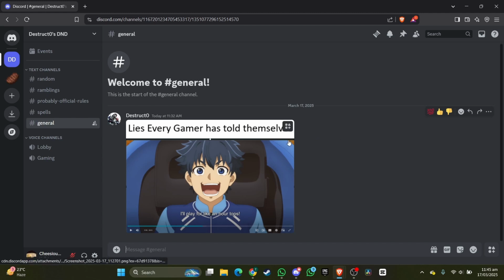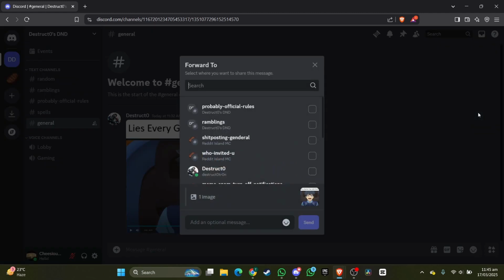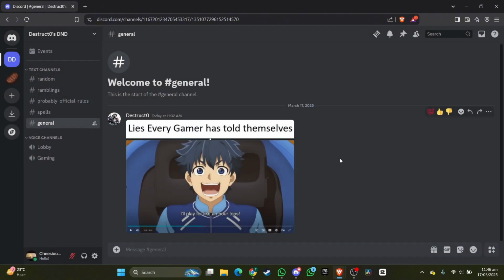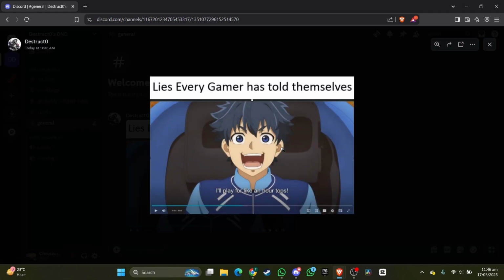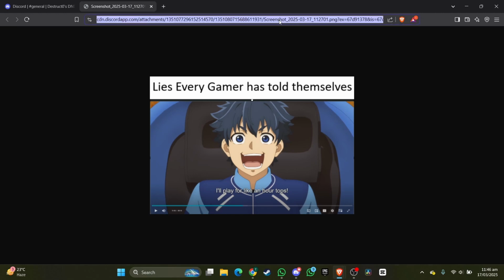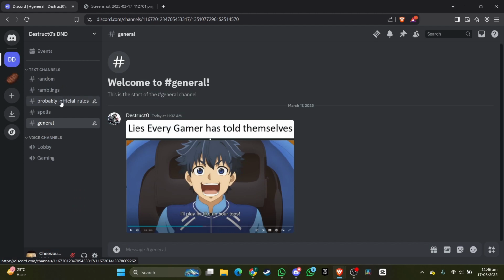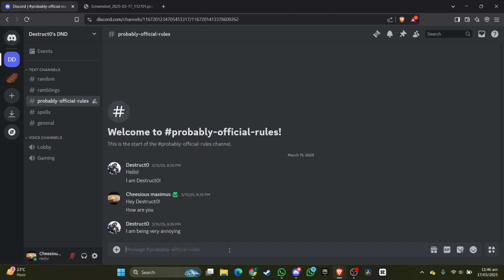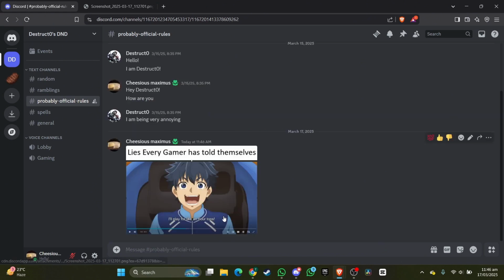How to Share Images to Different Server on Discord (Full Guide) 2025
Want to learn how to share images to different servers on Discord quickly and easily? This full guide for 2025 will show you exactly how to do it step by step! Whether you're looking to send pictures across multiple servers, share memes with friends, or simply improve your Discord experience, this tutorial has you covered.

00:00 Intro
0:05 How to Share Images to Different Server on Discord
1:08 Outro